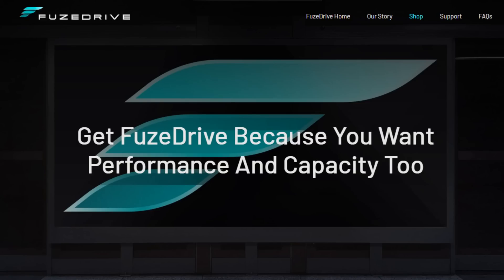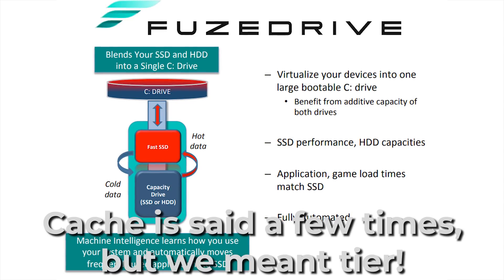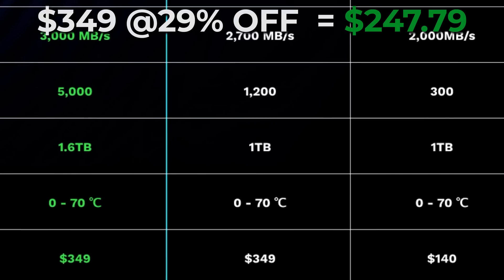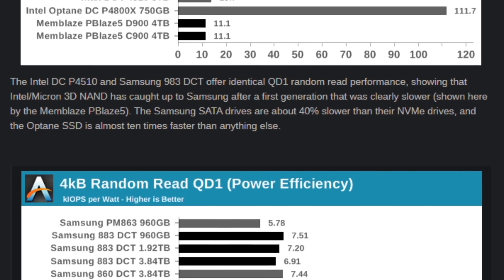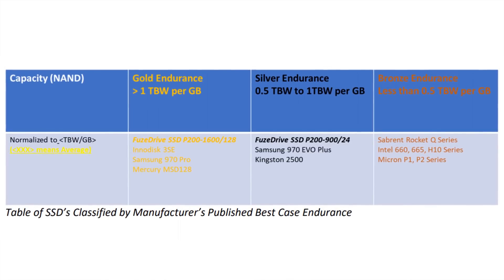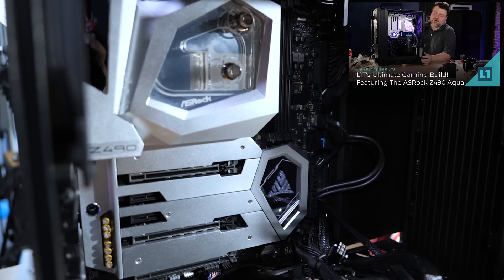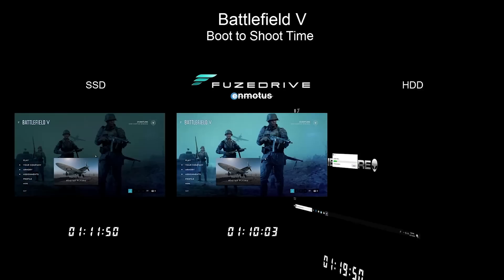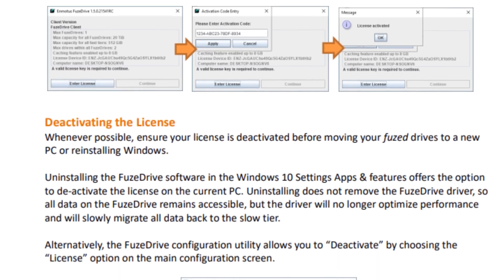Enmotus FuzeDrive SSD: 128gb SLC + 1.5tb QLC on one M.2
Preorders are open now!

Benefits:
+ Only $1 to reserve your spot